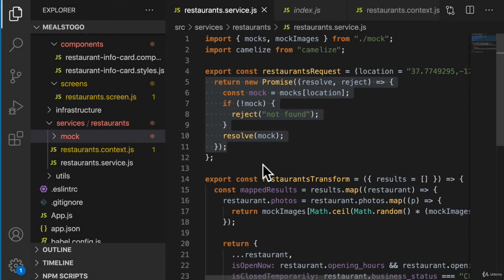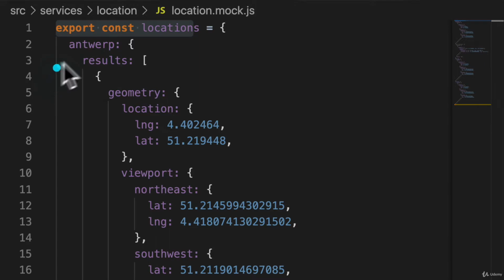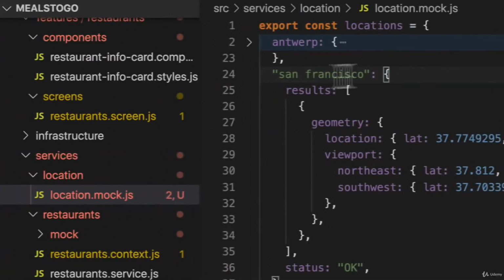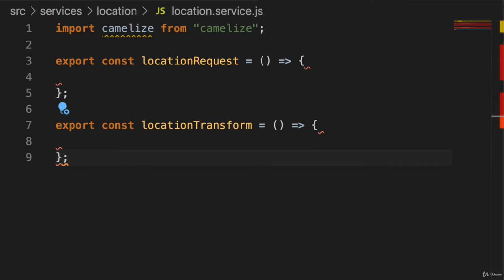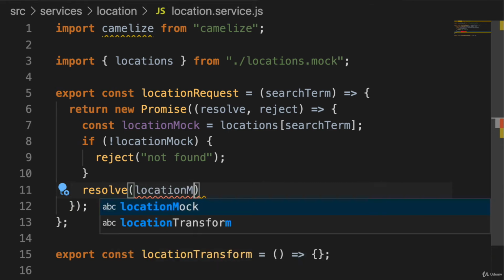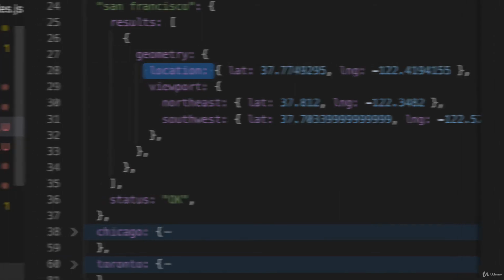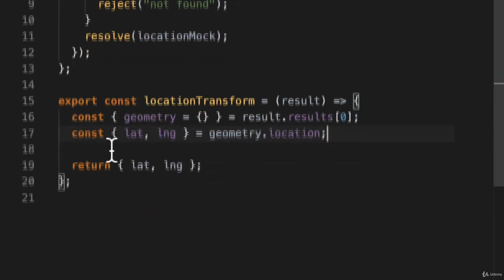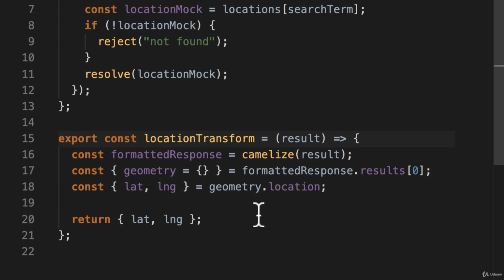153 Setting Up Our Geocoding Service